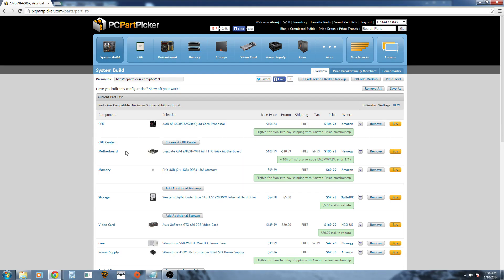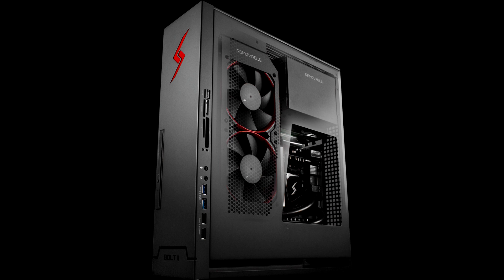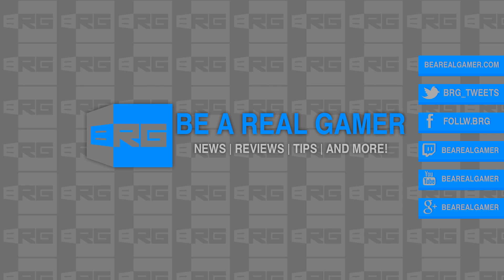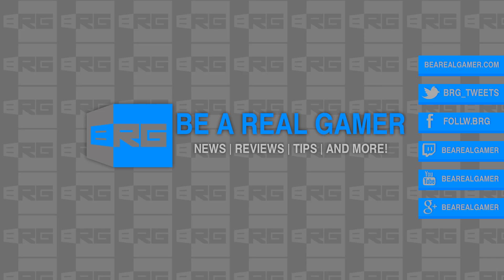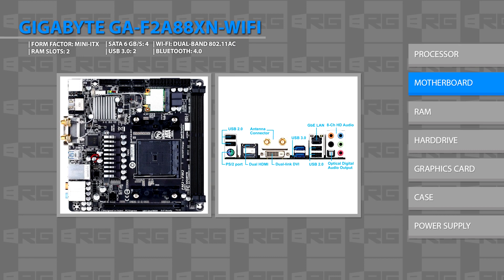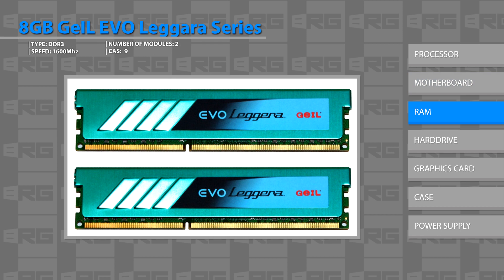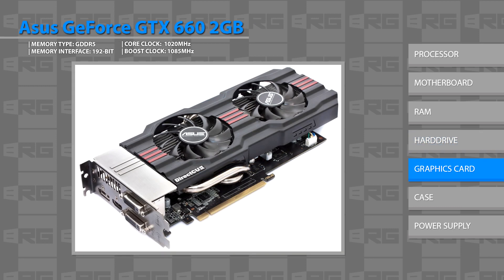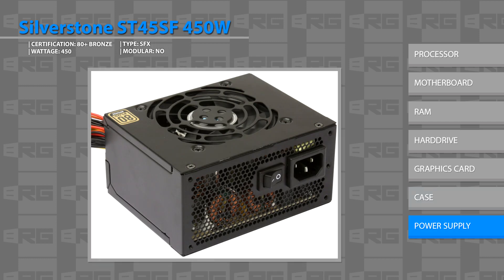$600 Steam Machine Build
Hope you guys Like the build We'd love to hear what you guys think!

Edit: The ram price has changed again use this.